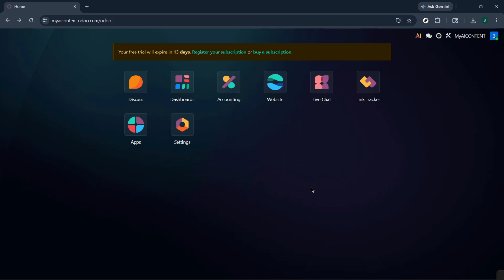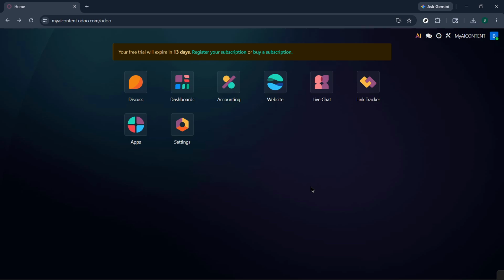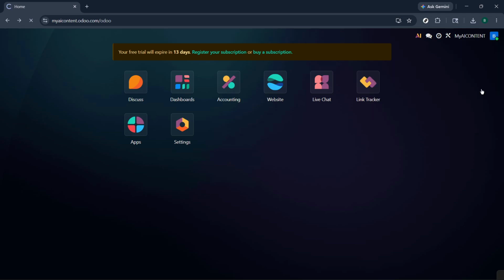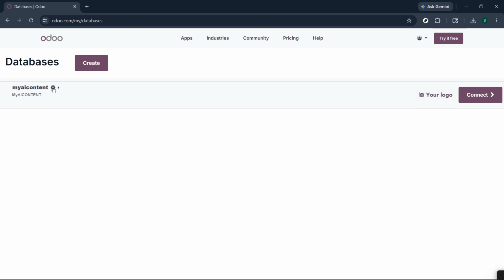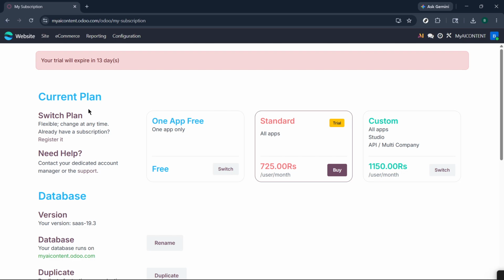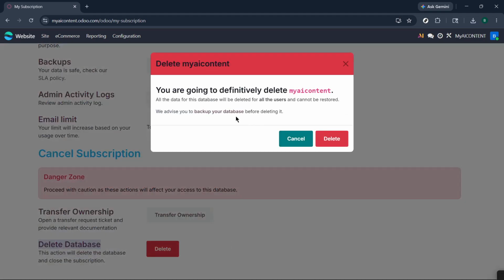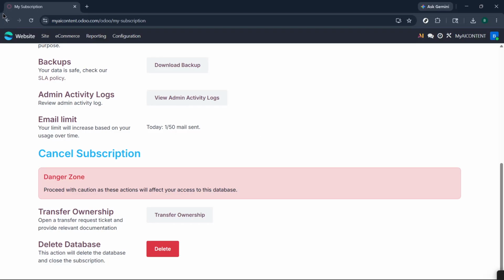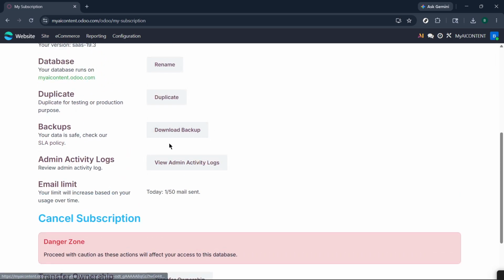How to Delete the Odoo Database (Step By Step) (2026 Guide)